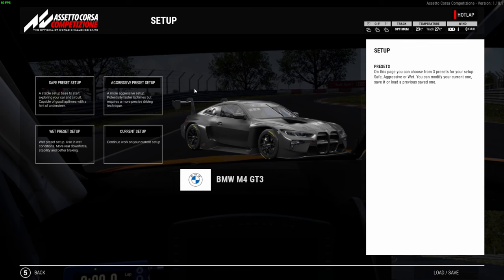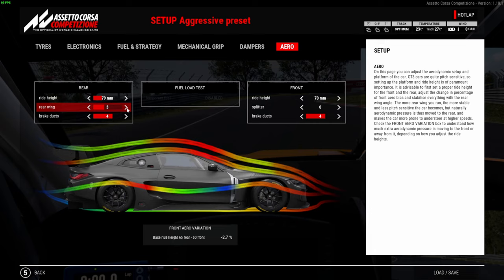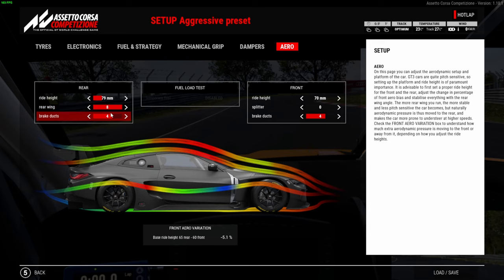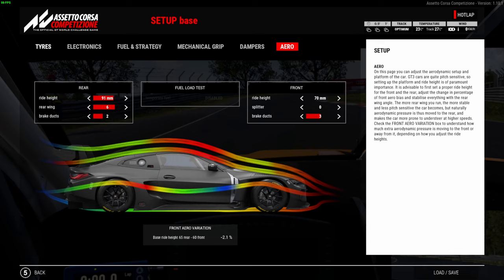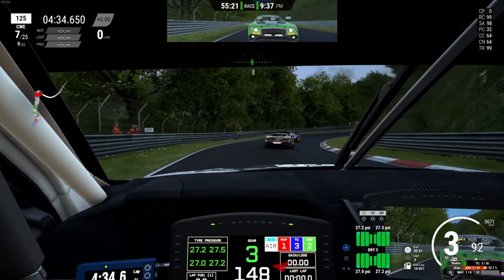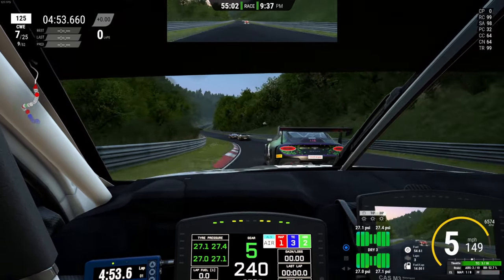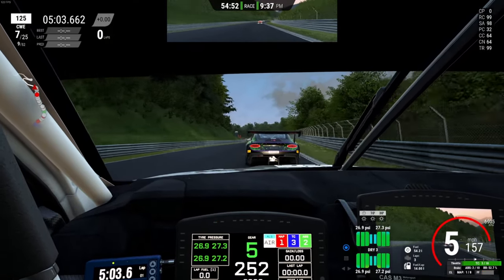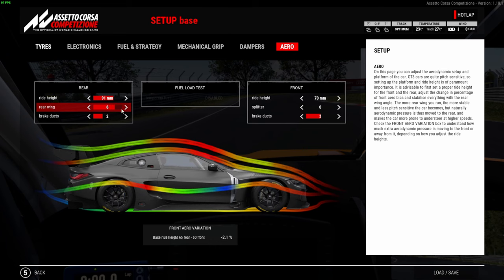What is Better at Nordschleife Low or High Wing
Choosing the Best Aero balance at Nordschleife Low or High Wing